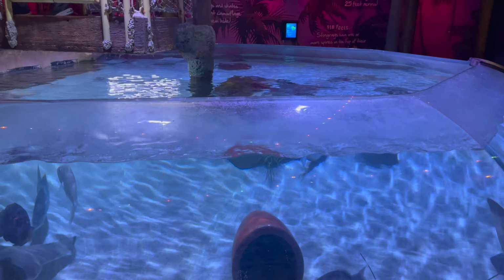Gaylord Texan Resort ⛄️ - Snow tubing, Ice skating, LEGOLAND & Sea Life Aquarium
Hello Friends! My name is Kayla Rose 🌹 Today, I am exploring the Gaylord Texan Resort in Grapevine, Texas. The Gaylord Texan resort is so big and there are so many fun things to do there! I went ice skating, snow tubing and also enjoyed snow throwing. I also ventured off to Legoland and the Sea Life Aquarium. 🤩 Follow me as I explore this amazing resort right before Christmas. 🎄

Camera: iPhone 12 Pro
Editing: iMovie
Graphics: Canva